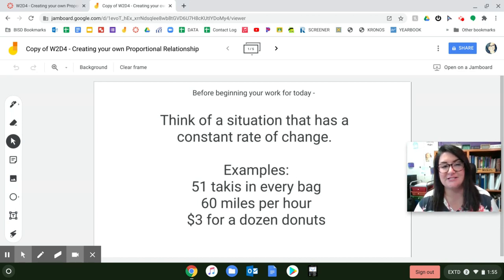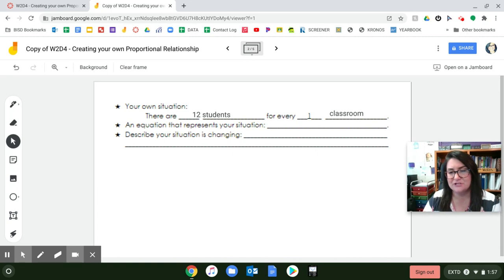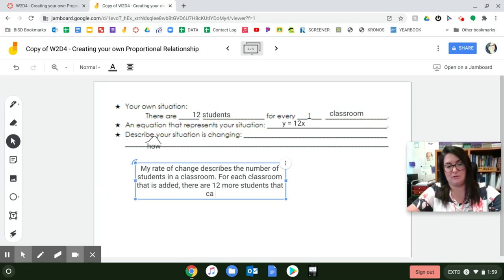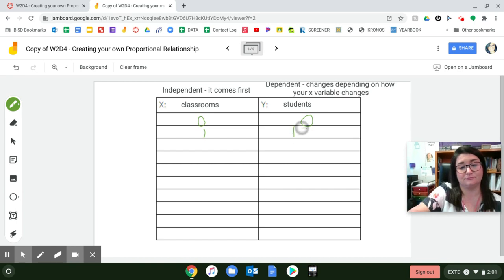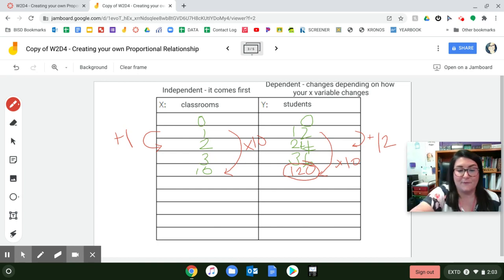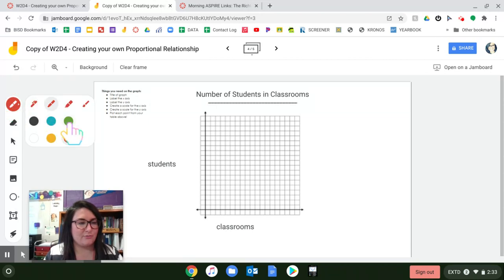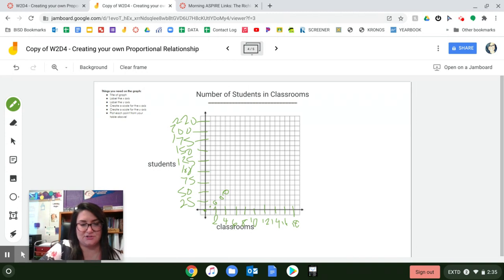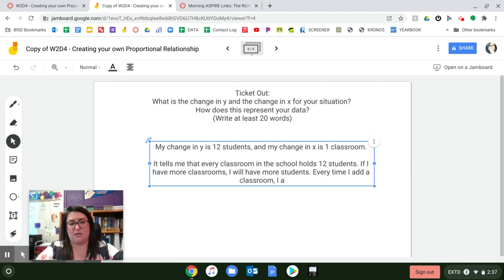W2D4 - Creating your own Proportional Relationships